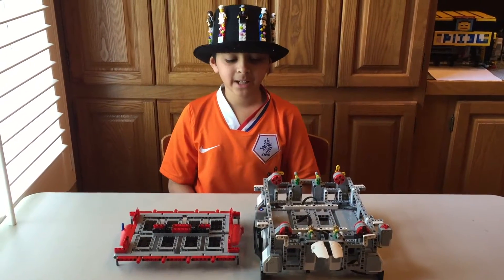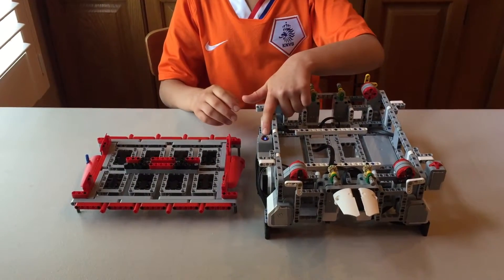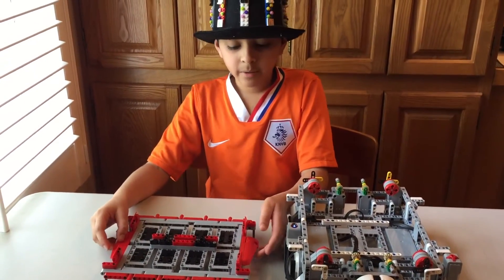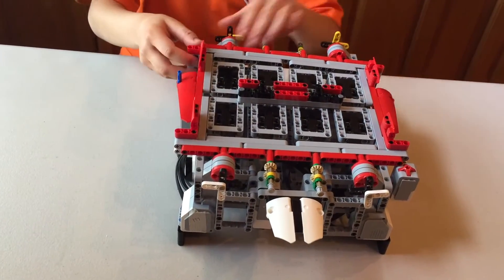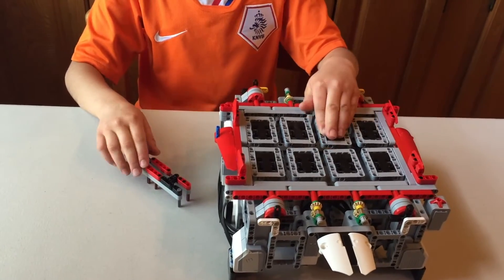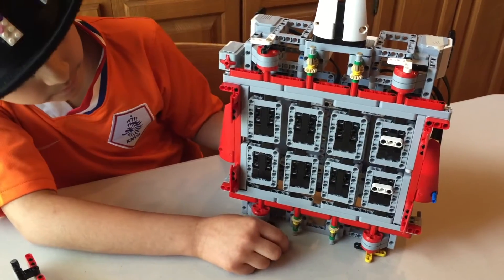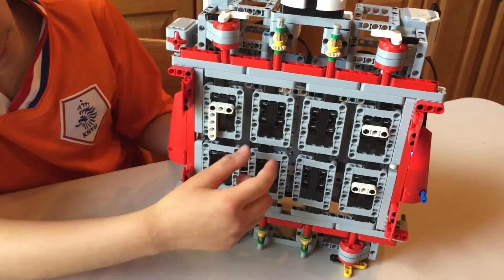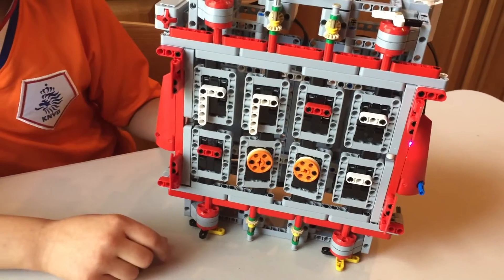EV3 M3MORY GAM3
This is a LEGO MINDSTORMS EV3 Robot based on the well-known Memory Game for young children by Arvind and Sanjay Seshan.